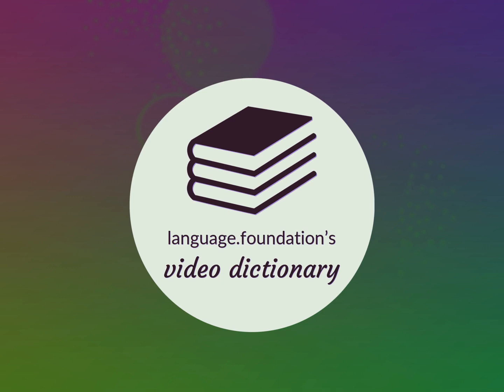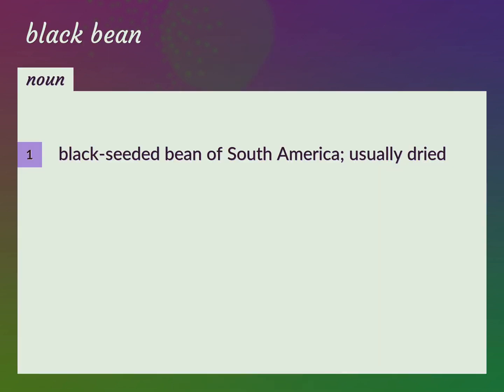Black beans | meaning of Black beans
What is BLACK BEANS meaning?